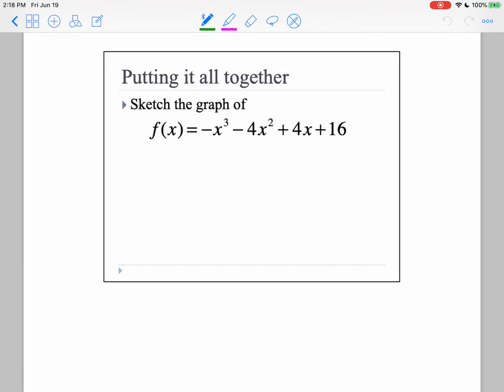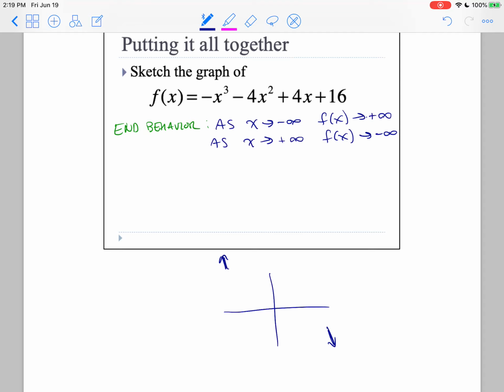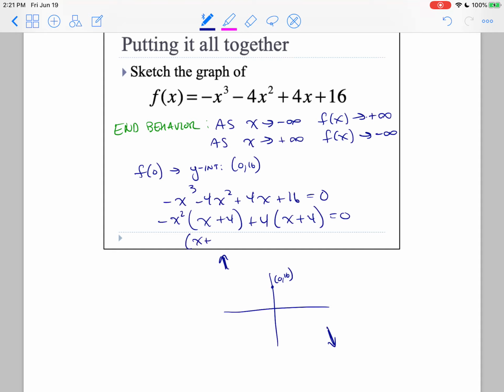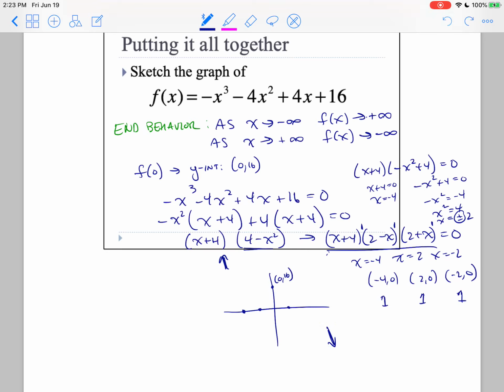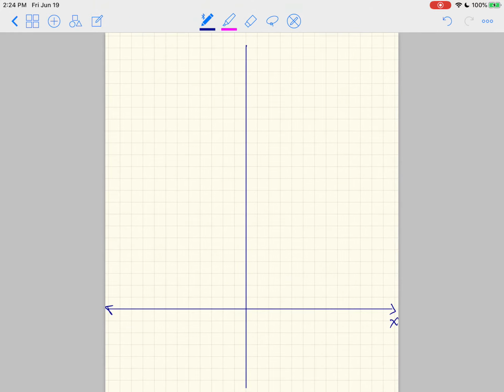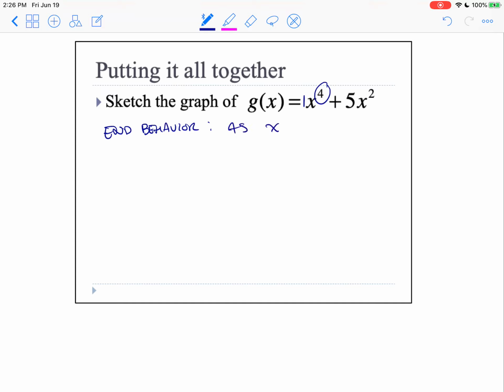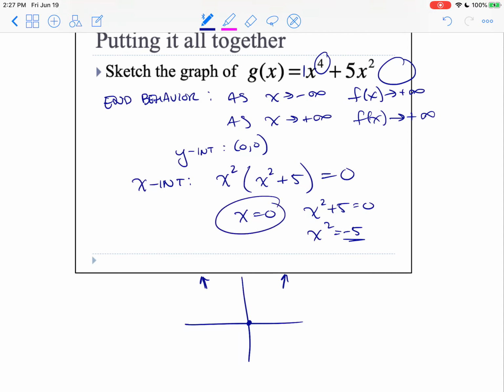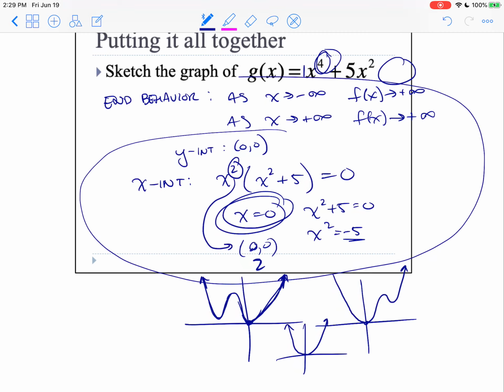1.6 Quadratics and Polynomials Lecture